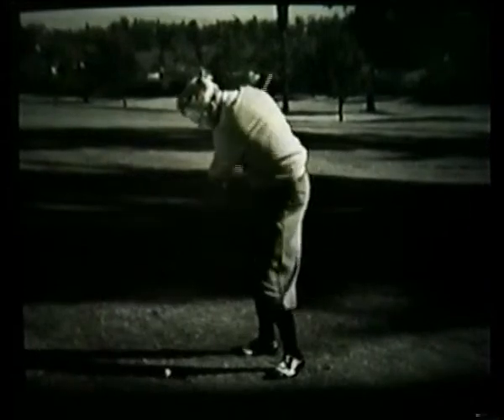Mike Austin Golf – Graceful Mobility